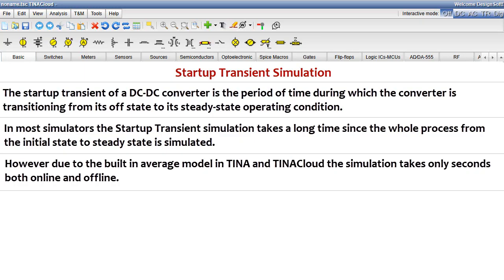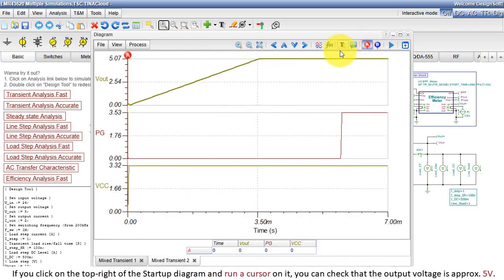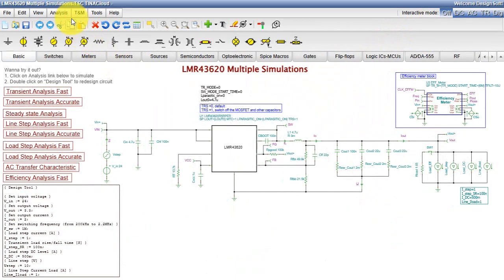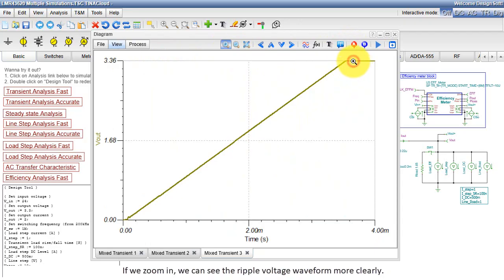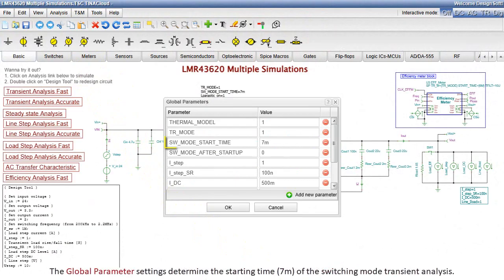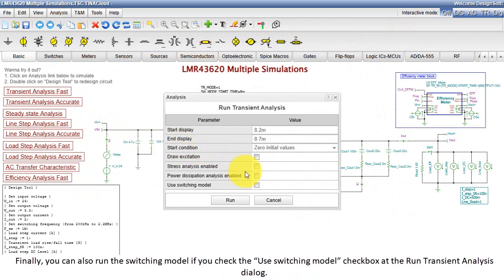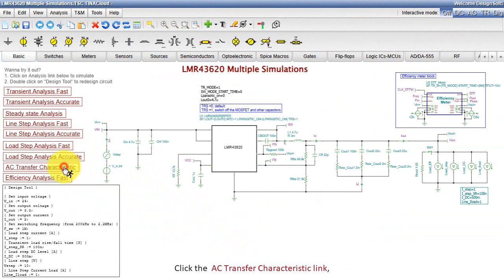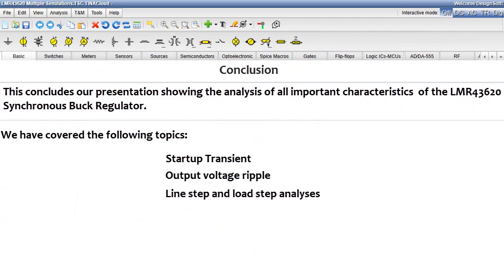Online Design and Simulation of the LMR43620 Synchronous Buck Regulator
We’ve created a new video tutorial that explores how to quickly and accurately design and simulate power management circuits with TINACloud, this time using the LMR43620 Synchronous Buck Regulator as an example. You can also use the offline TINA program for this circuit.
The datasheet of this device can be found on the Texas Instruments website, and was used to create the SPICE model for TINA and TINACloud by DesignSoft. This model runs not only in TINA and TINACloud, but also in major SPICE programs including PSpice, SIMetrix, LTspice, and more.
Content of the video:
00:06 Introduction
00:42 Startup Transient Simulation
02:36 Redesigning the circuit
05:36 Steady State Analysis
07:17 Line Stepping Analysis
08:10 Load Step Analysis
09:05 AC Analysis
09:33 Efficiency Analysis
10:24 Conclusion
10:51 website info